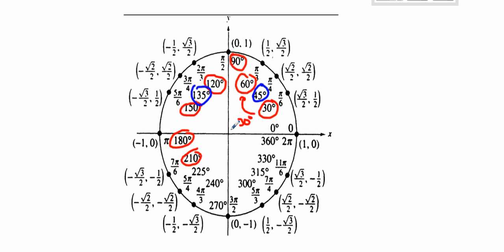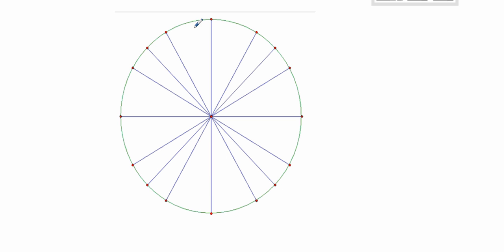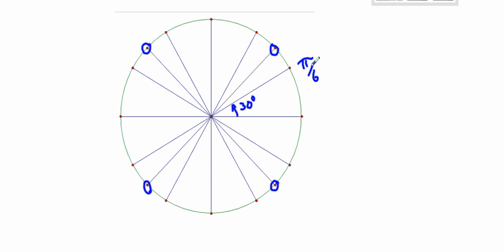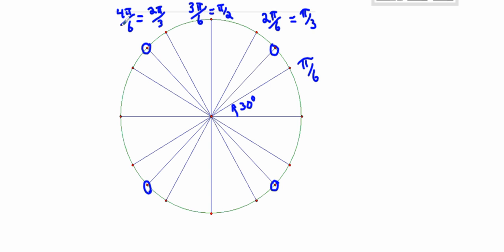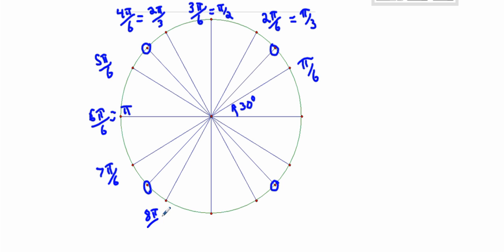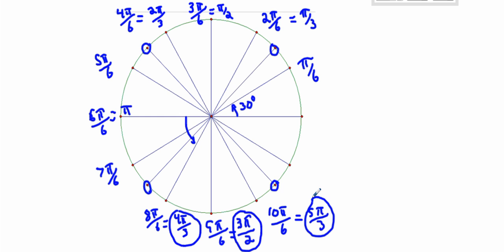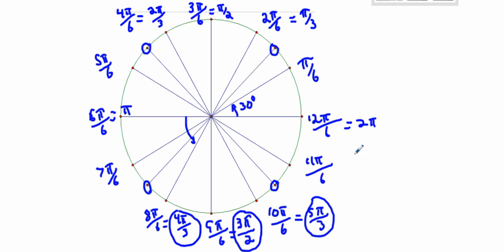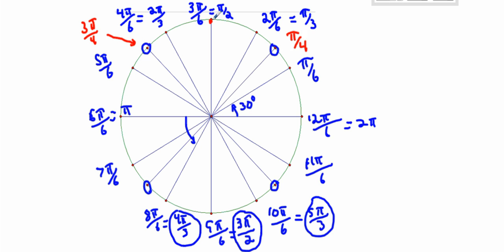Finding Radian Measures on the Unit Circle